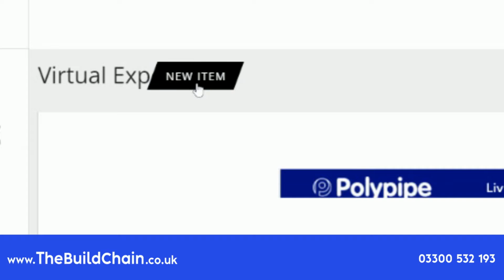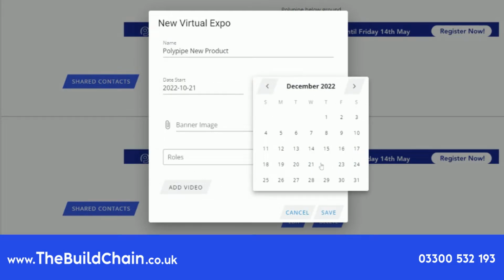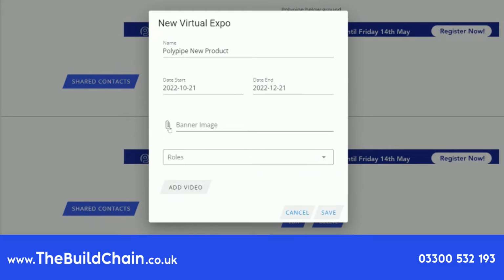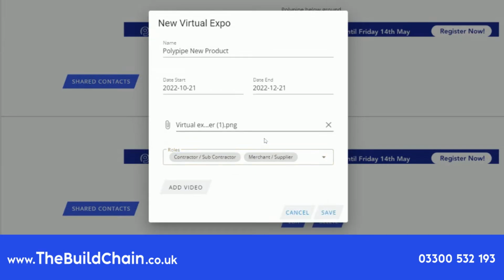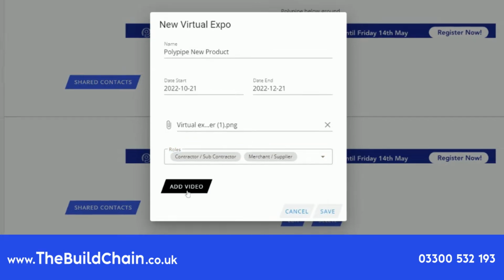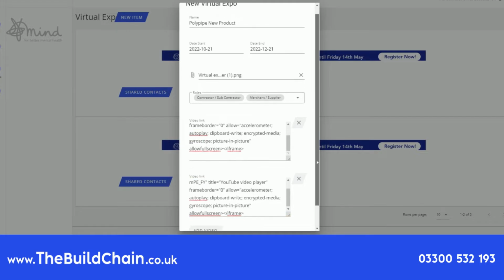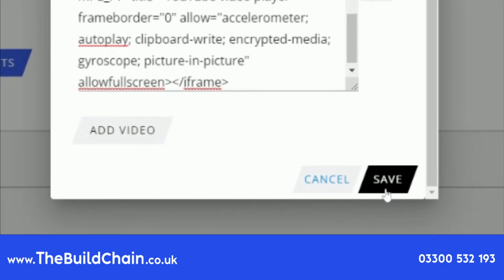Manufacturer Demo - The Build Chain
Construction Building Materials, Construction  Equipment Manufacturers can showcase their brand and product awareness / support and drive enquiries with  The Build Chain via our Exhibition channel.

The Exhibition channel sits within our procurement platform allowing Manufacturers to target customers within the procurement value chain.

Target: Merchants / Distributors to stock your products
Target: Sub contractors and Main Contractors for product awareness and also support

With a simple set up process and links to the Manufacturers individual YouTube products, The Build Chain automatically creates an exhibition whereby you set the preferred start date.

Your target customers can watch at their convenience, so never missing or taking staff away from their current job roles and responsibilities meaning the opportunity for more views than a traditional off-line exhibition.

The ability for your target customers to show a interest and speak directly through yourself enables you to gain strong potential leads from New & Existing Merchants on New or Old products ranges.